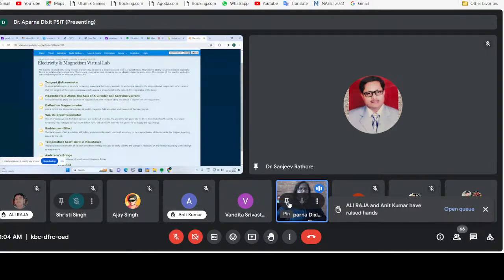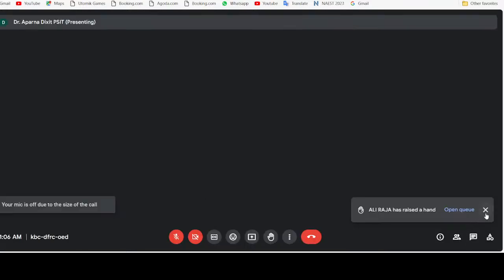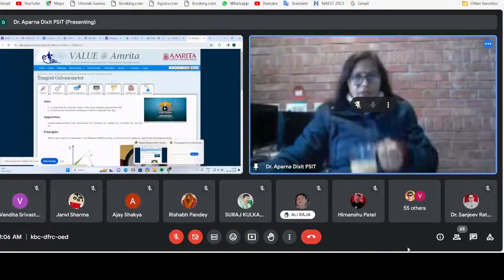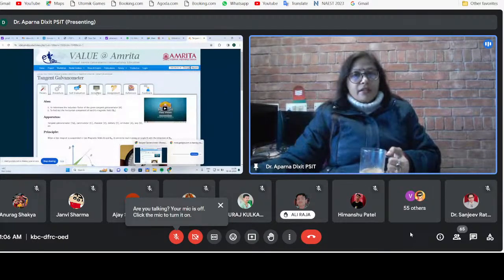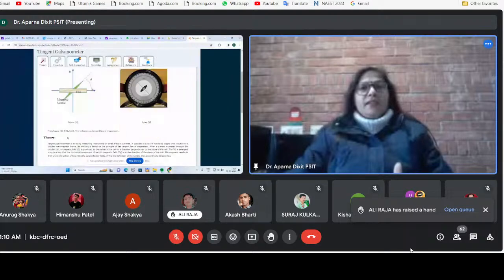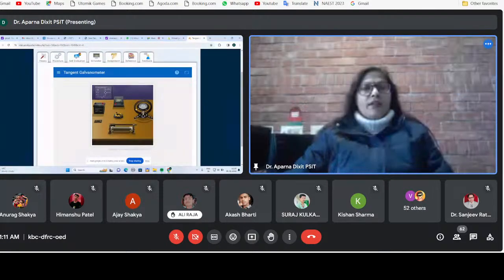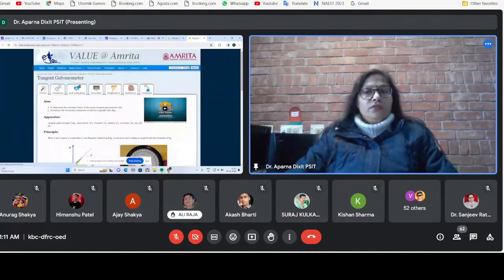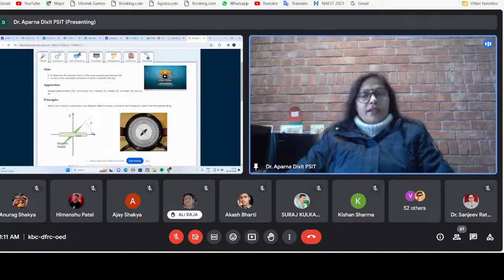09 Jan 2024 NWPVL-2024 for B. Sc.- 3rd Sem